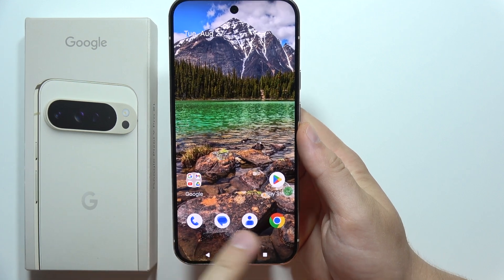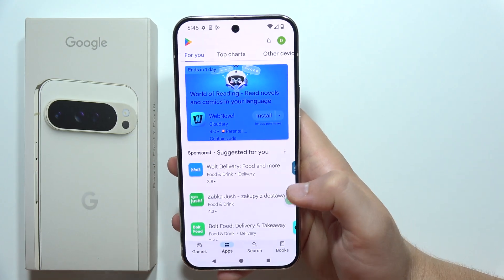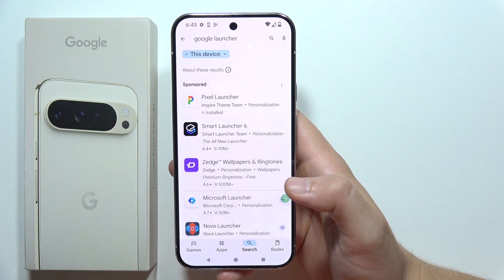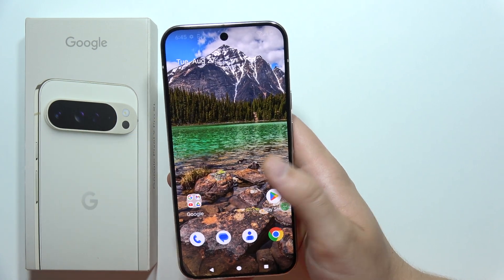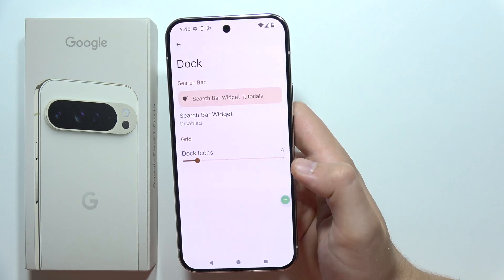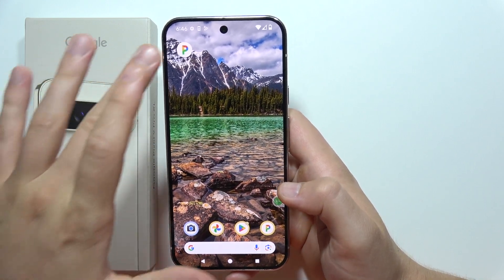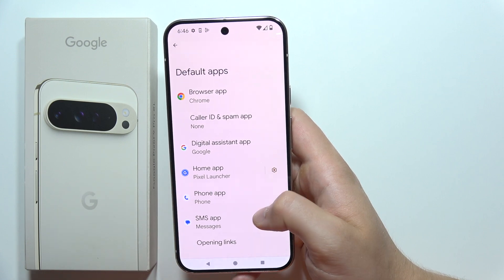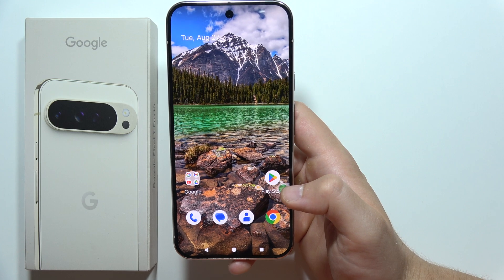Pixel 9 Pro XL: How to Move Google Search Bar (Disable Google Bar)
In this video, I will show you how to remove the Google search bar from the home screen on the Google Pixel 9 Pro XL. The only option to block the google search bar is to download the Pixel launcher from the Google Play Store, set it as default through the app settings, then go into the home screen settings and disable the google bar.